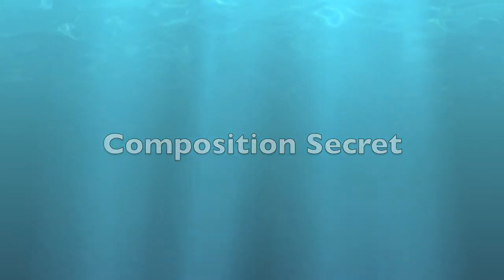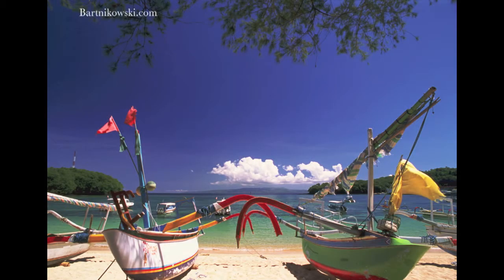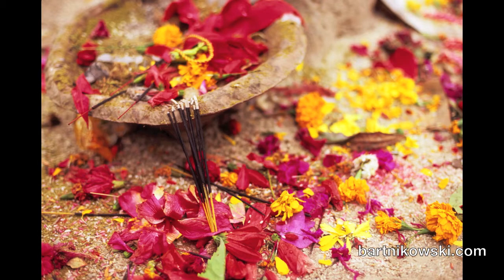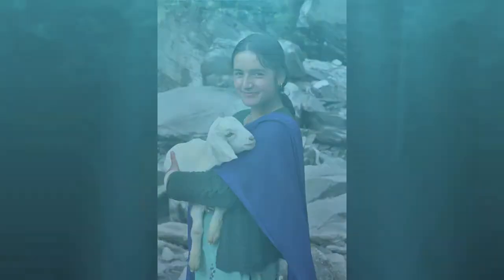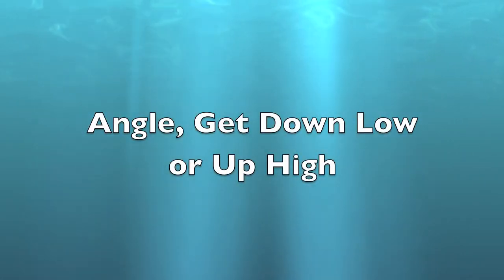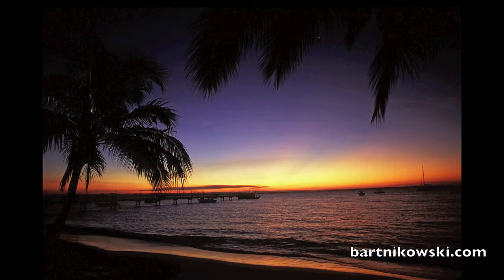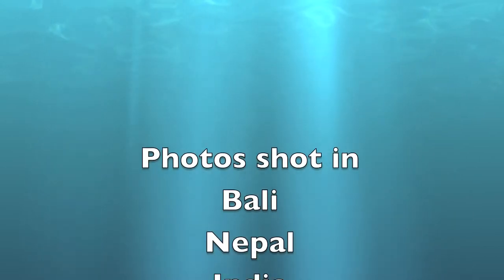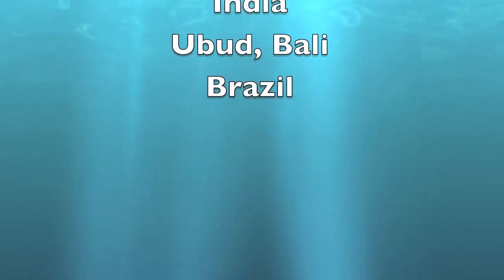Photography Tips and Tricks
You can get better photos by creating an amazing composition and dramatic angle, it's easier than you think. Yes you have to get dirty, and you have to try new angles but that is the fun of it!

If you see boring in your photos, change the angle, it always works. Your photo comes alive by getting down low or getting up high.

See this video to get advice on composition and have your friends asking you how you got that amazing photograph.

Want to learn how to get great photos, check out my app in the itunes store for your ipad or iphone

You can also go to my photography store and get inspired.

Here's what my students are saying about their photo guidance with me